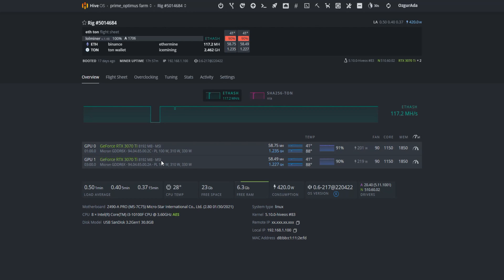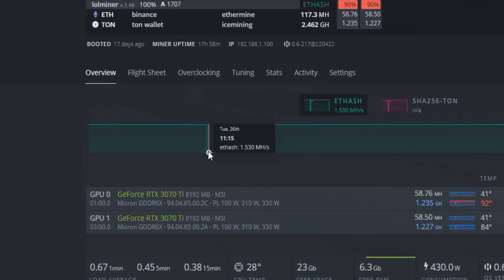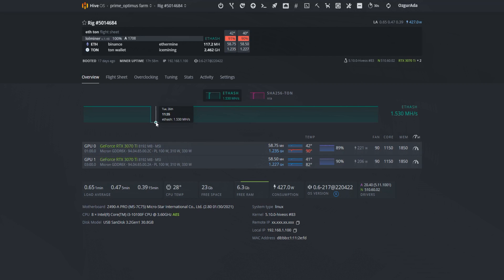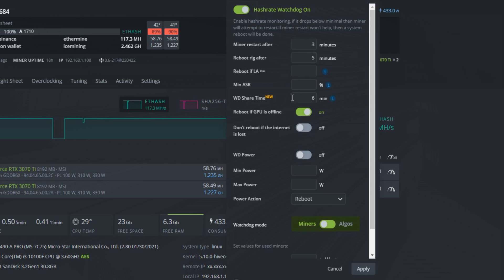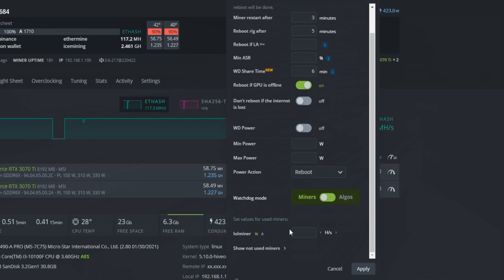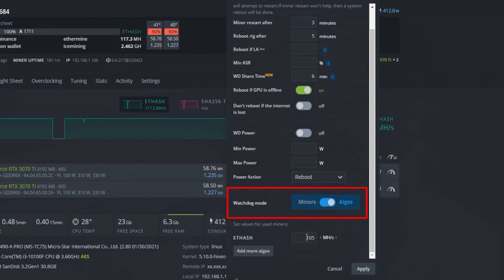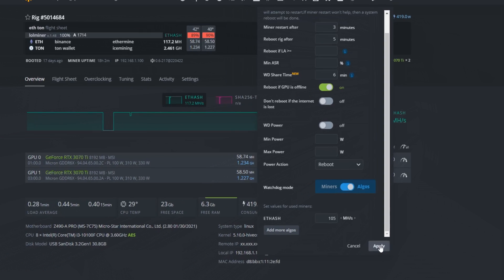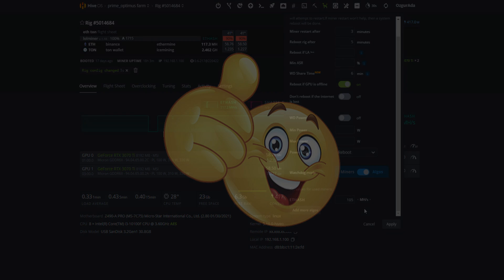Fix LolMiner Low Hashrate Issue - Hiveos 2022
This video shows how to fix low hash rate problem on lol miner using Hiveos.
Lolminer sometimes can't generate dag while dual mining eth+ton on HiveOs. The hashrate drops to minimum. You need to reboot your mining rig to get over with this low hash problem.
For those who uses lolminer for dual mining eth ton, this video will solve the low hashrate issue.
Miners often have problems mining.
You can also learn how to use hashrate watchdog on hiveos.
To avoid low hashrate and crashes on lolminer using hashrate watchdog is the best option. Hashrate watchdog can reboot your miner if having problems. The easiest way to resart the mining rig is using watchdog on hiveos.
Enjoy your time while watching how to fix low hashrate problem.

Nvidia RTX 3080 LHR
Nvidia RTX 3070Ti LHR
Nvidia RTX 3070 LHR
Nvidia RTX 3060Ti LHR
Nvidia RTX 3060 LHR
Nvidia RTX A2000
Nvidia RTX A4000
Nvidia RTX A5000
AMD RX 6900XT
AMD RX 6900
AMD RX 6800XT
AMD RX 6800
AMD RX 6700XT
AMD RX 6700
AMD RX 6600XT
AMD RX 6600
AMD RX 5900XT
AMD RX 5900
AMD RX 5800XT
AMD RX 5800
AMD RX 5700XT